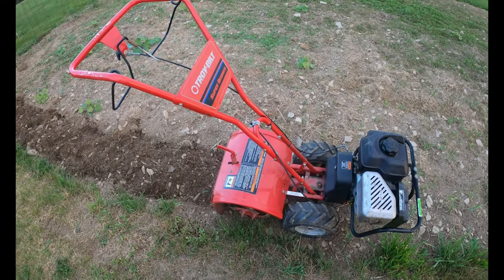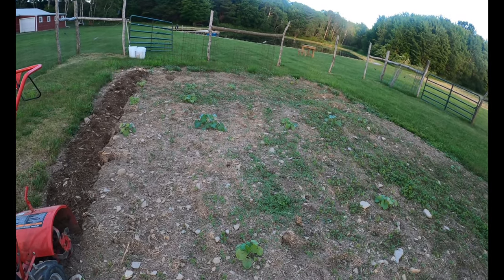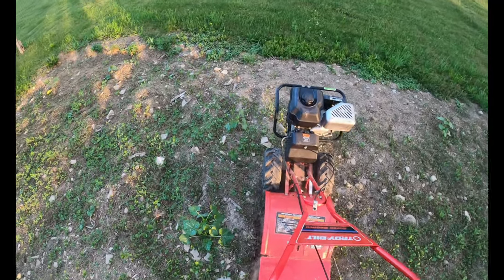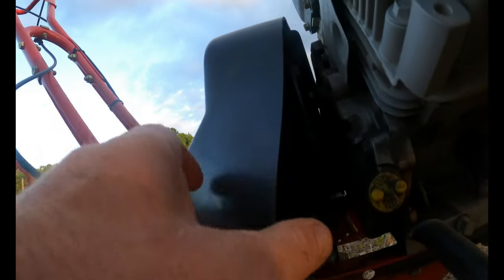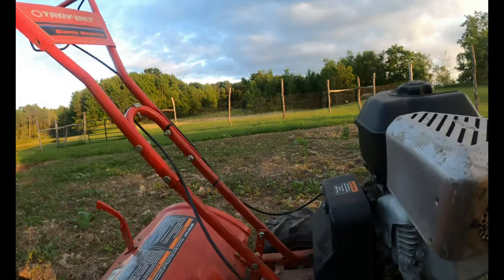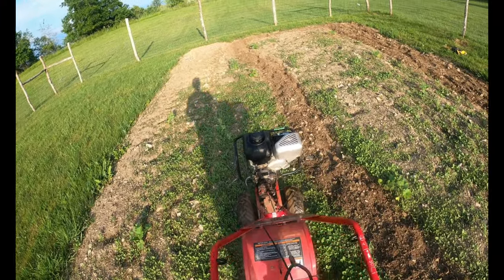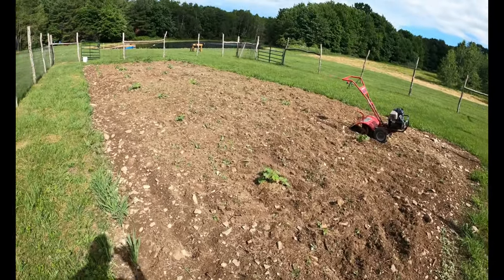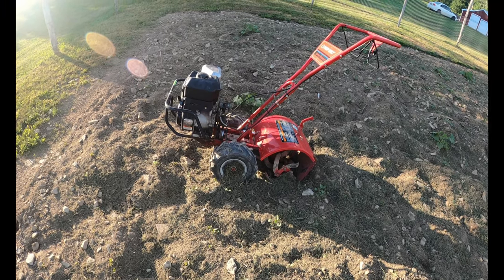Cultivating the Garden, Breaking then Fixing then Breaking the Tiller Again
Gardening on the homestead.